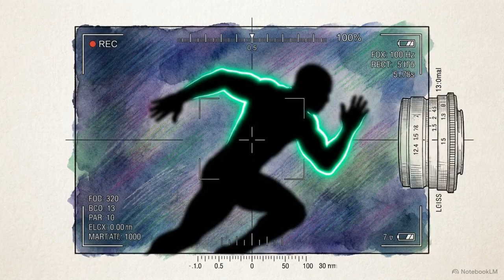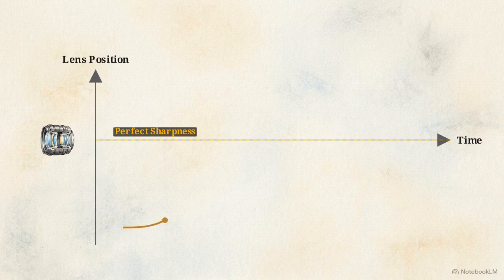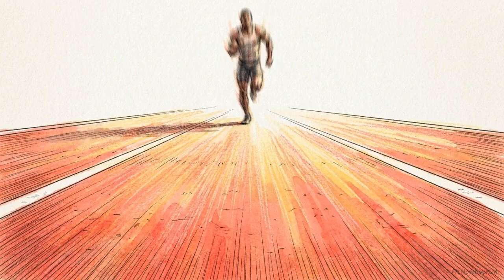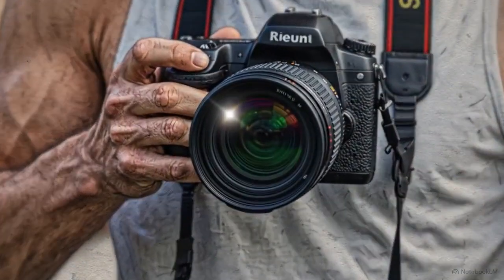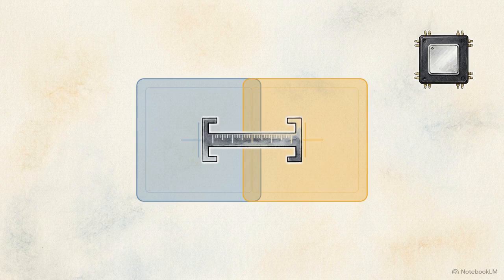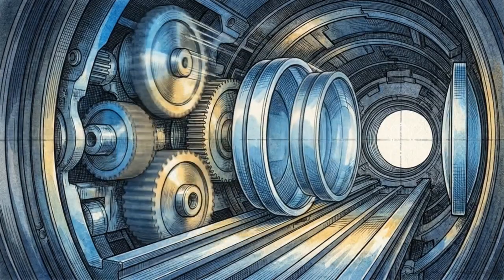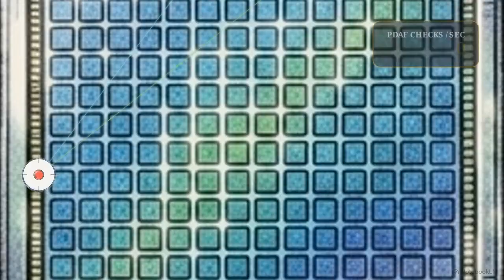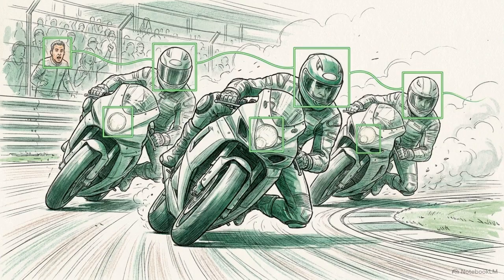How Autofocus Works: Contrast vs. Phase Detection Explained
Ever wonder how your camera locks focus on a fast-moving subject instantly? In this video, we break down the science of camera autofocus systems. We'll explore why older Contrast Detection systems often struggle with "focus hunting," and how modern Phase Detection Autofocus (PDAF) uses advanced geometry and specialized sensor pixels to lock focus on the very first try.

Whether you are a photographer, videographer, or just curious about the technology inside your smartphone, this video breaks down the complex mechanics behind perfect sharpness.

⏱️ Timestamps
00:00 – Intro: The Challenge of High-Speed Autofocus

00:12 – What is Contrast Detection? (And why it causes Focus Hunting)

00:55 – The Shift to Mathematical Calculation

01:14 – How Phase Detection Autofocus (PDAF) Works

01:50 – Calculating the Focus Vector

02:53 – AI Integration, Subject Tracking, and Face Detection